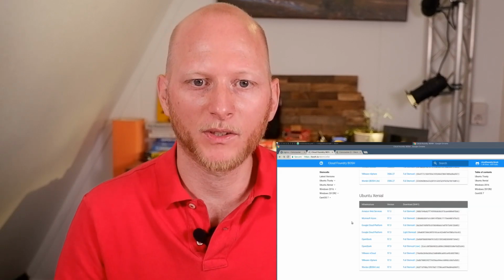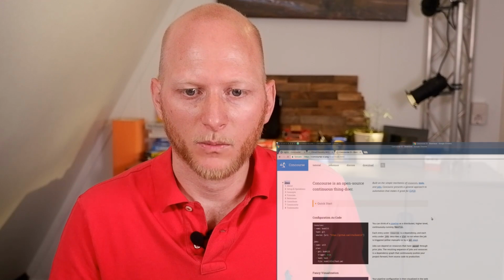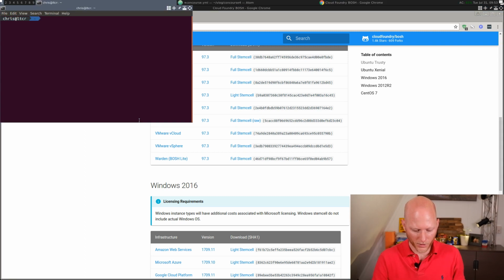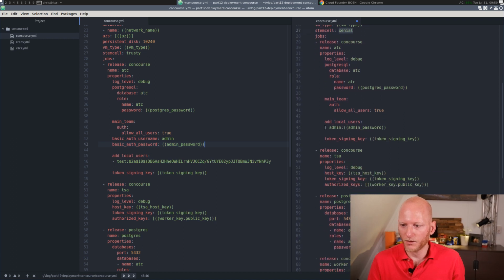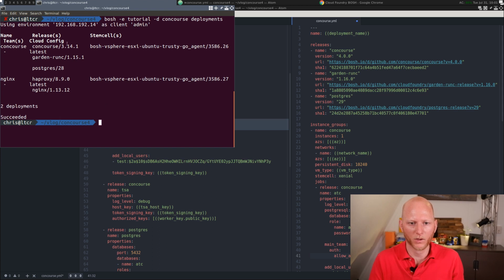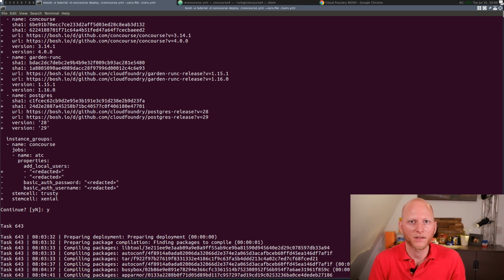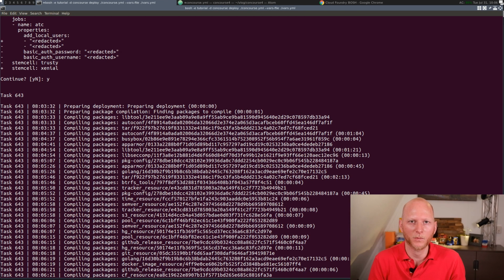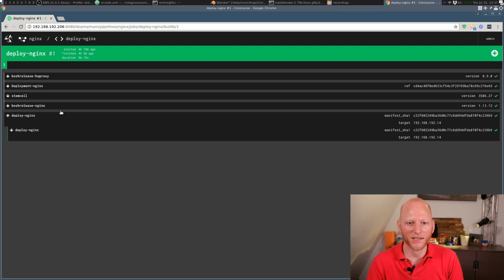Two new things in the BOSHiverse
Ubuntu Xenial stemcells are available and Concourse 4 is out!
Let me show you how to upgrade concourse to 4.0